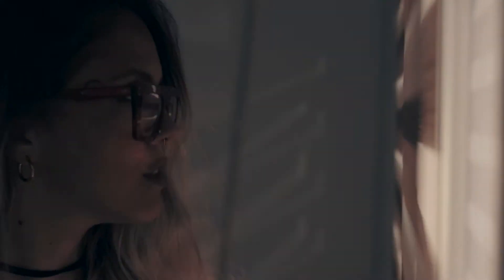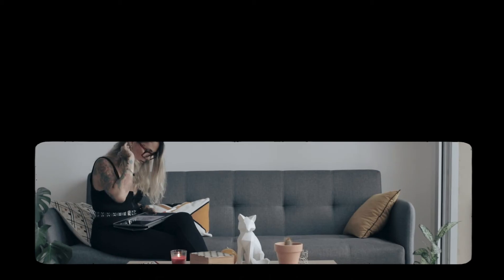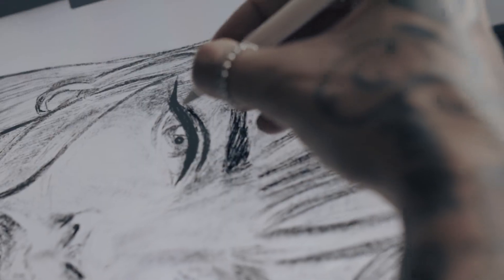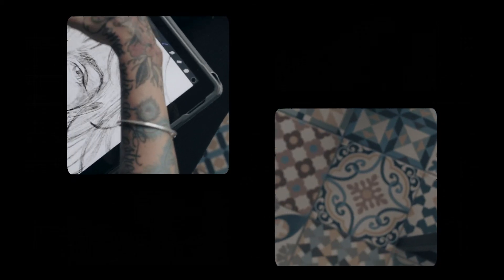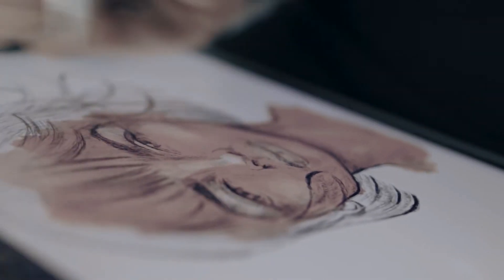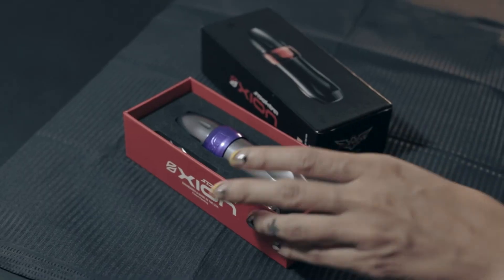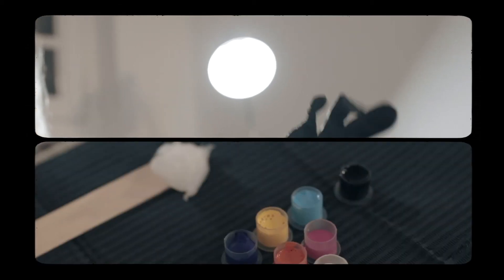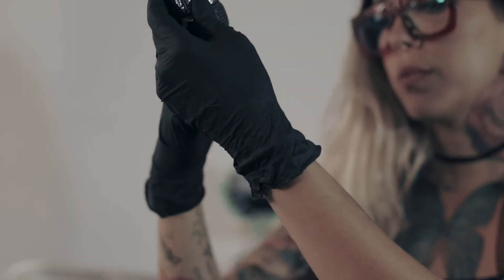La Artista Latinoamericana Saraid Montaner, Embajadora Wilde.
La Artista Latinoamericana Saraid Montaner, Embajadora Wilde nos sorprende en su reciente trabajo creativo, dejandonos ver parte de su Lifestyle.